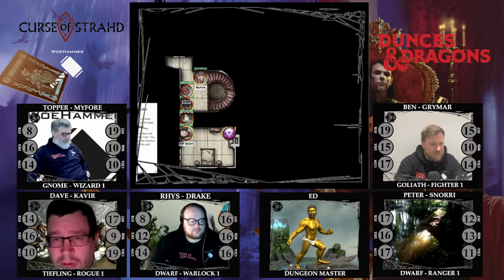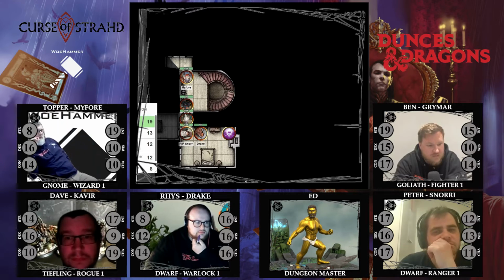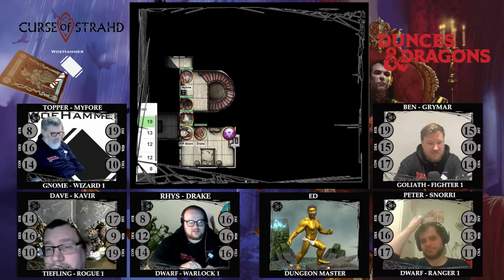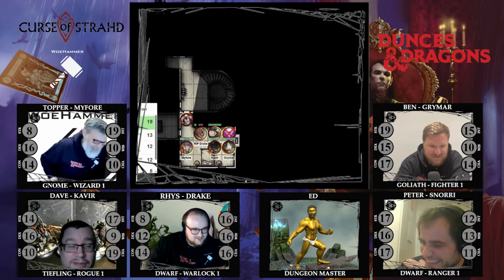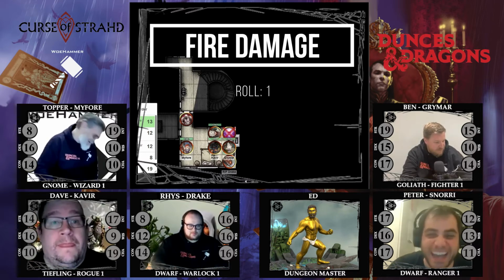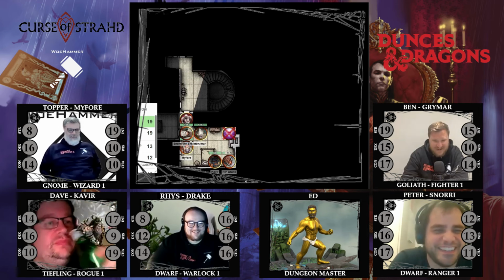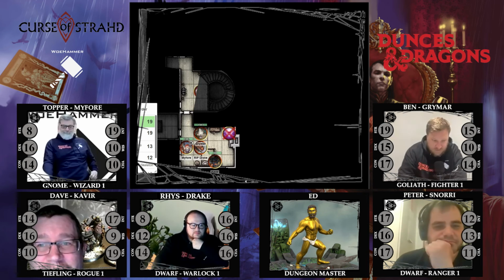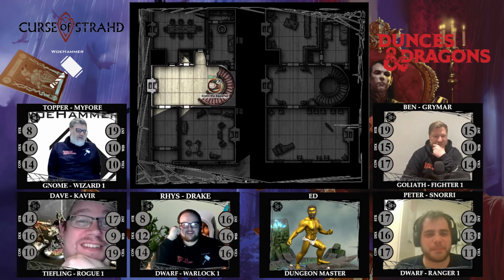Dunces & Dragons: Episode 3 - Fireballs & Staircase Falls (Curse of Strahd D&D)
Our five beginners to Dungeons & Dragons (Ben, Rhys, Topper, Dave and myself) guided by our excellent DM Ed, continue to explore the house (Kavir's House?) moving into the upper floors.

Can these bumbling idiots survive?

Chapters
00:00 - The Thirds Floor
01:30 - "I ain't afraid of no ghosts!" - Ghostbusters
26:30 - "I shall take the heart. For Brains do not make one happy, and happiness is the best thing in the world." - The Tin Man
53:50 - Close

This game was played on roll20.net.

If you're interested in buying any of our hoodies, they're available